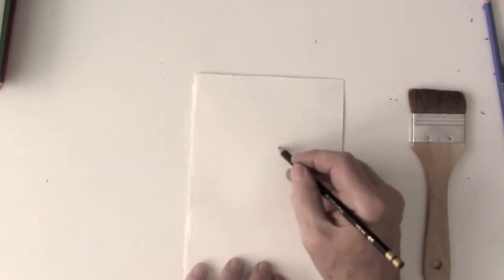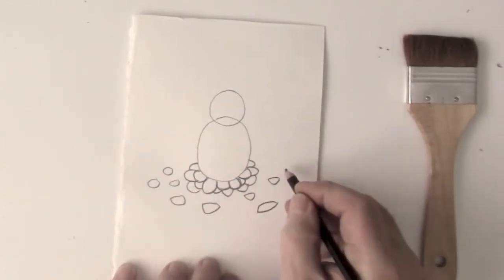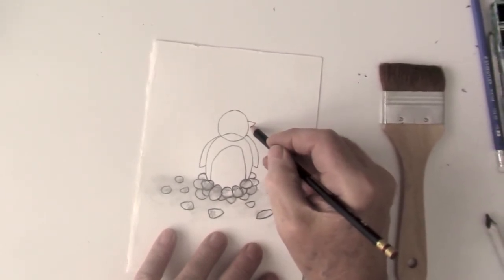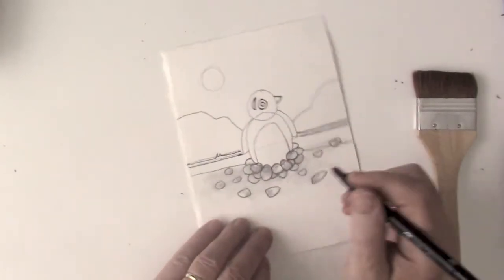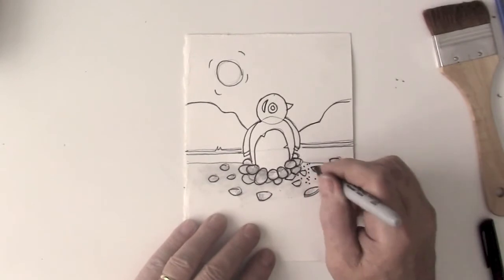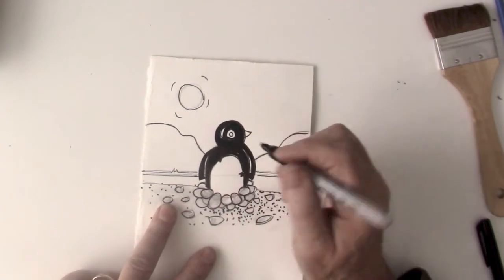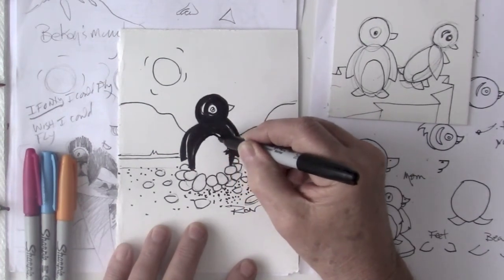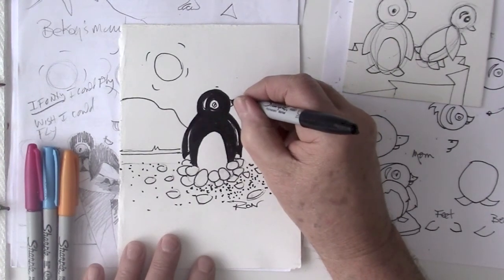How To Draw A Penguin In A Nest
Welcome to the ARTABET: Drawing and Painting Series For Home and School. Today Ron Mulvey will show you how to draw 'Gwen The Penguin' sitting on a nest of rocks. Perfect for ages 7 and up. Use it in the classroom or add it to your home or personal drawing and teaching program.